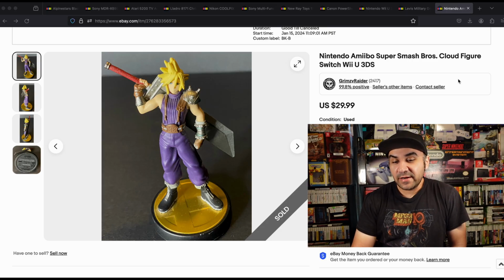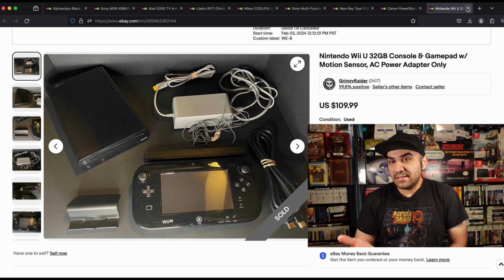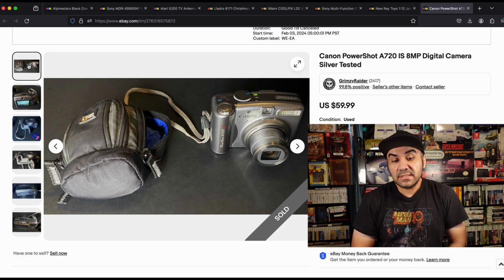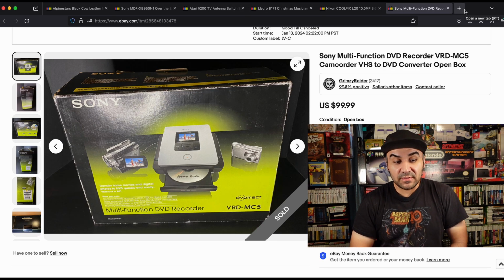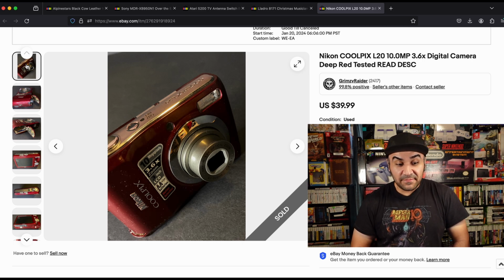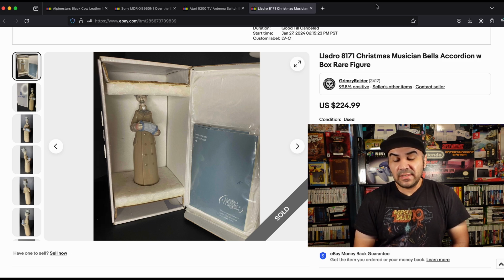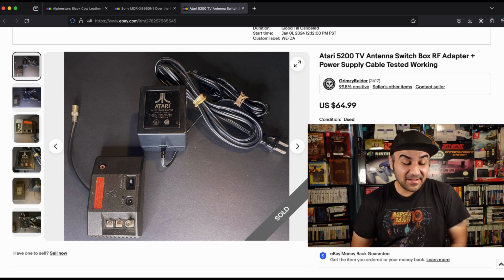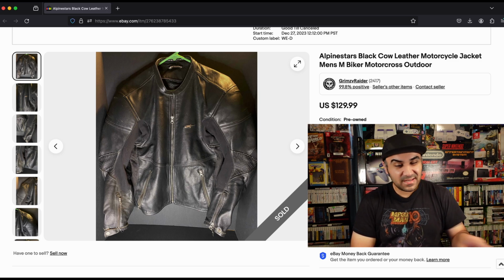THESE 11 tems SOLD FAST & For A PROFIT on EBAY!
Today I go over my ebay sales after quitting my job to work as an eBay reseller fulltime. I also go over tips for potential new eBay sellers, and what's worked for me.
11 items to be on the look out for when out at garage sales and to sell for a profit.

I have several other Youtube Channels. If you would like to check them out, they are linked below: